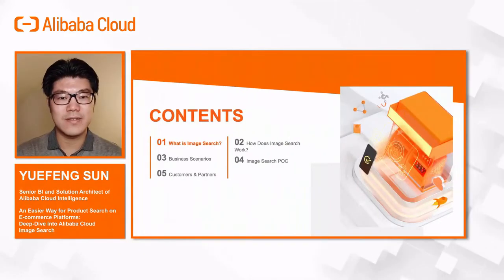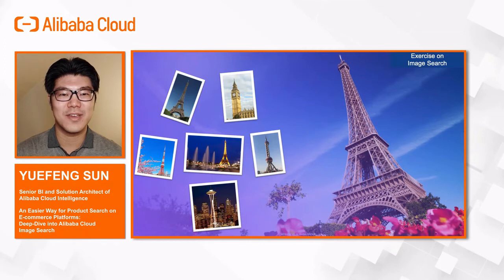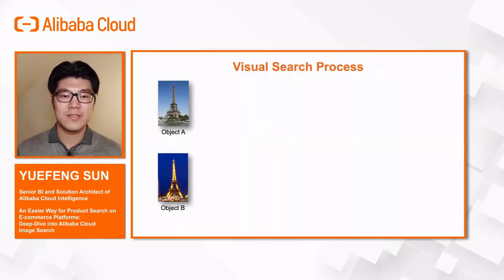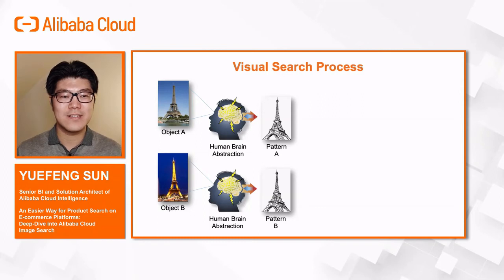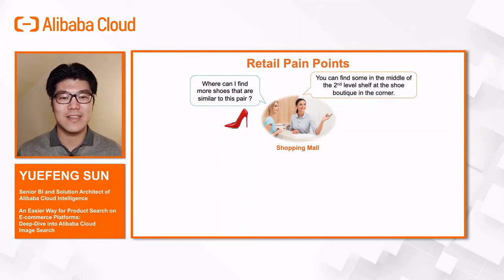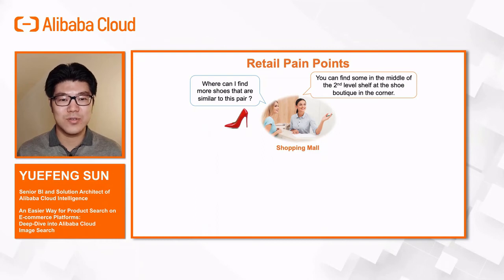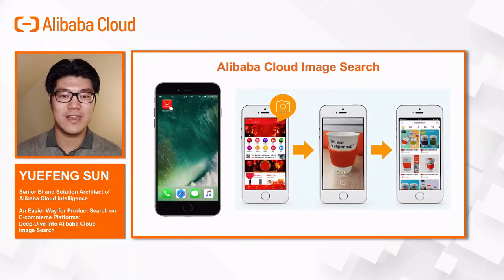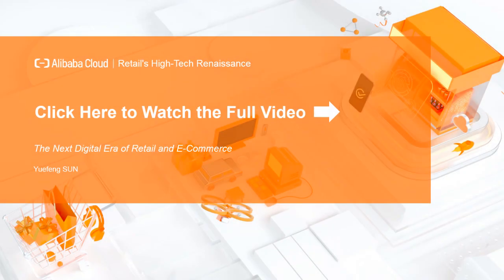Artificial Intelligence | Image Search: Easier Way for Product Search on E-commerce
In this video, we'll show you why you should use Alibaba Cloud Image Search instead of text search. We'll also discuss the inner-workings of Image Search, how it can enhance users' search experiences and reduce cost, and how Image Search can help your business.

Image Search is an intelligent image search service that helps users find similar or identical images. Based on machine learning and deep learning, the product enables end-users to take a screenshot or upload an image to search and find desired products and fulfill other search requests.
The product's search function is suitable for e-commerce websites and platforms, whereas the generic search feature is ideal for enabling searches on stock photography and photo-sharing sites.